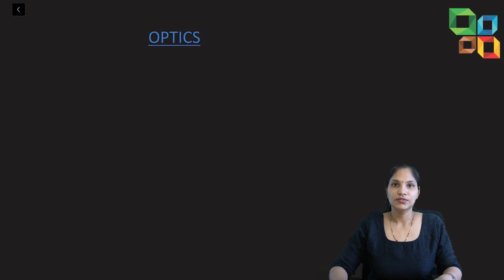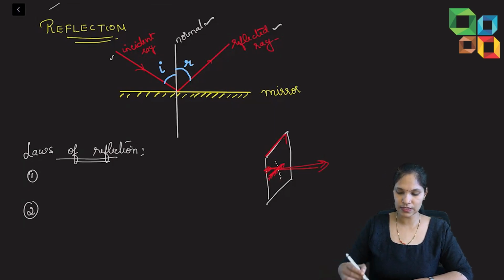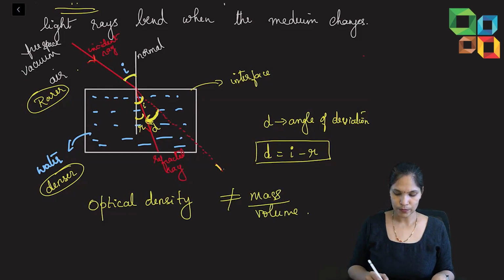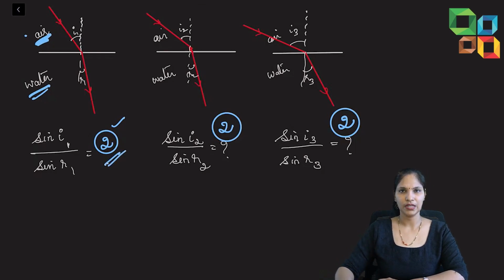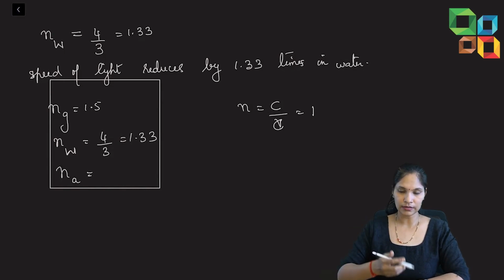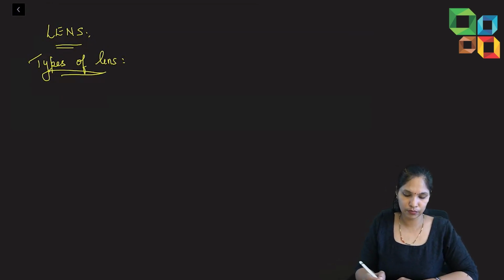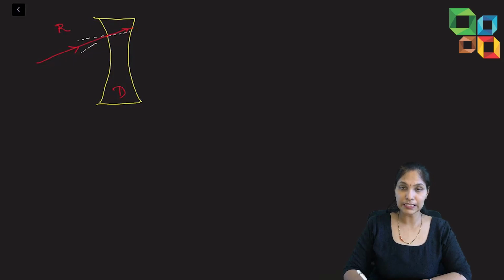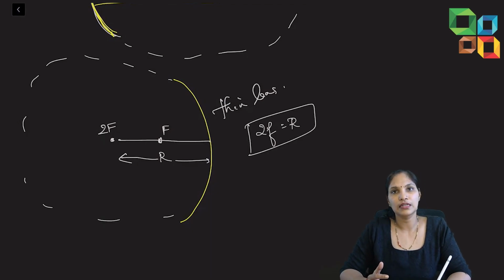Foundation | Grade 10 | Physics | Optics - Reflection and Refraction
This video provides  the basic concepts of reflection and refraction. It explains the laws of reflection and the idea of refractive index. In addition, this video provides a basic introduction to different types of lenses.